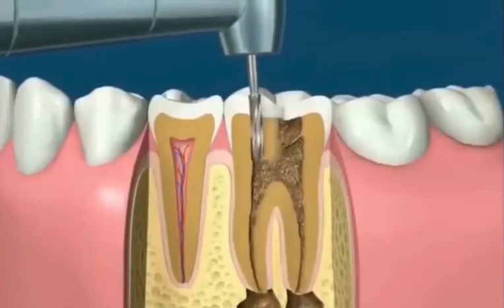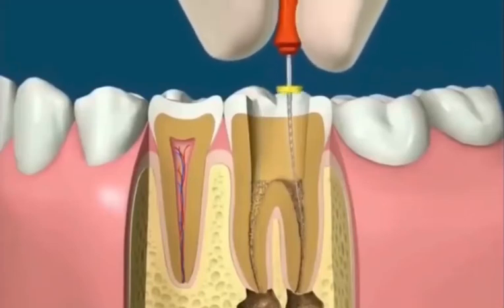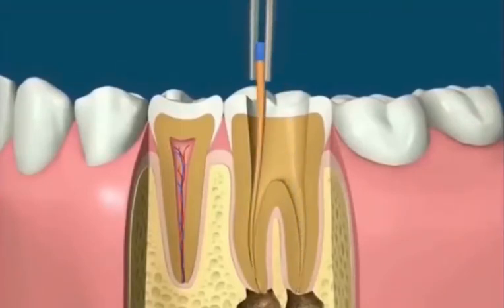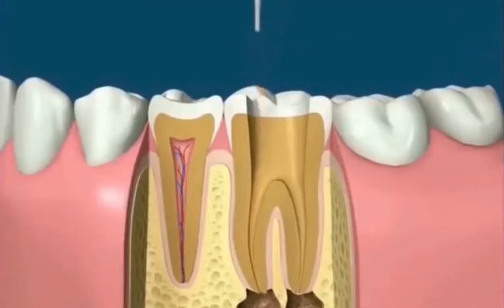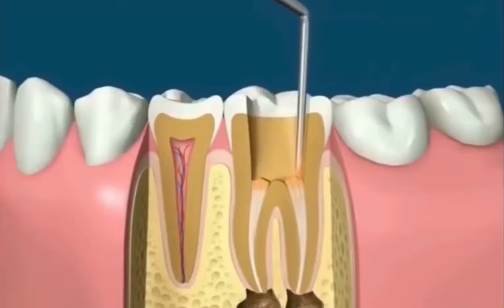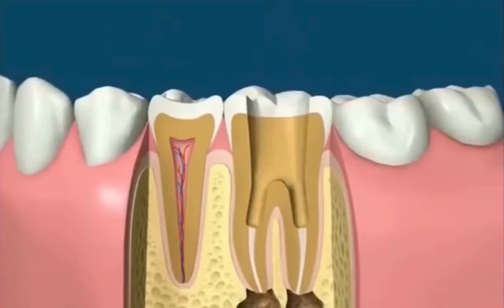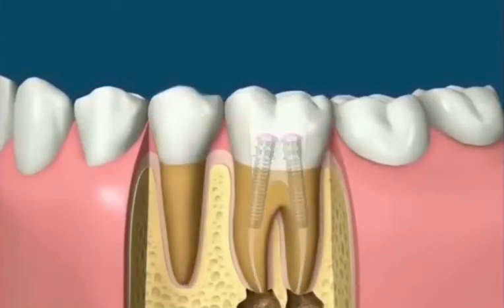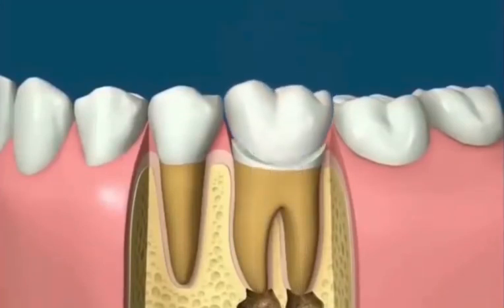LES ÉTAPES DE LA DEVITALISATION DENTAIRE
Visualiser la préparation complète d’une Dévitalisation dentaire d’une Molaire